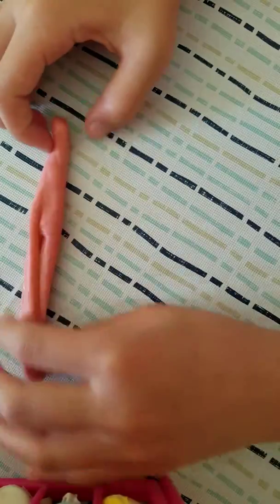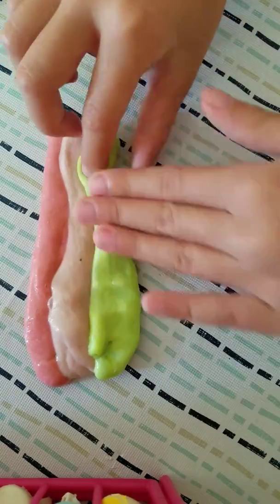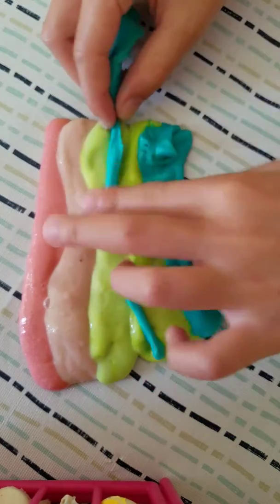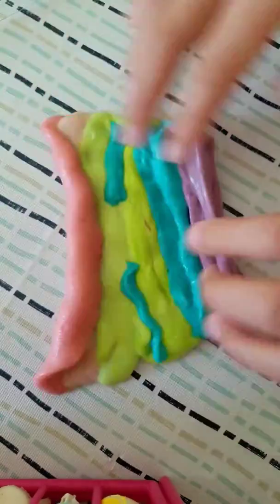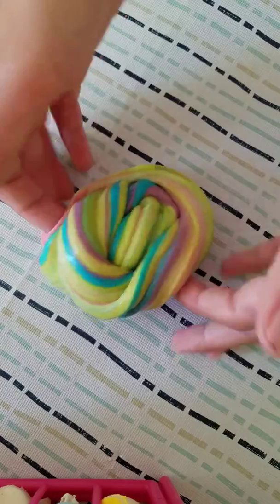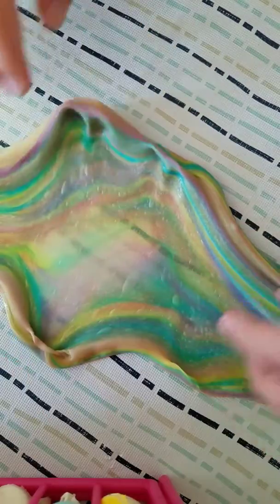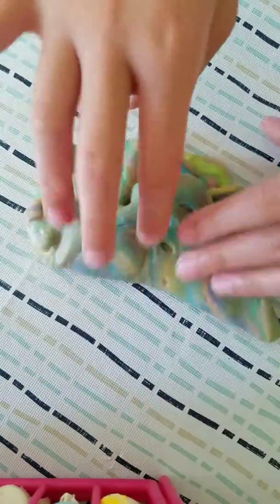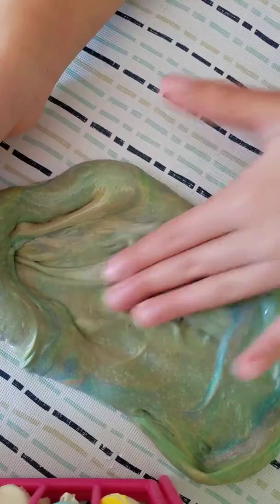.mixing unicorn slime!! Part 2